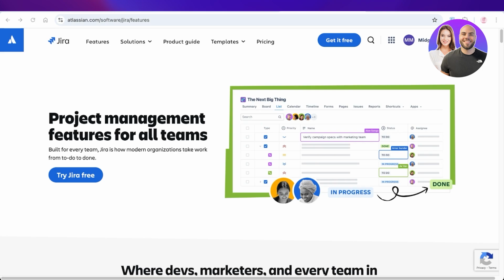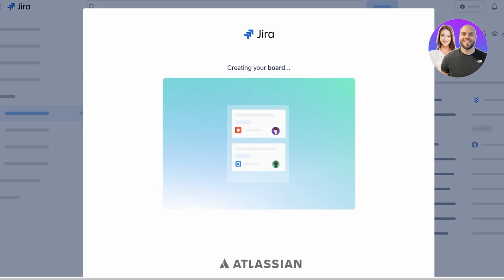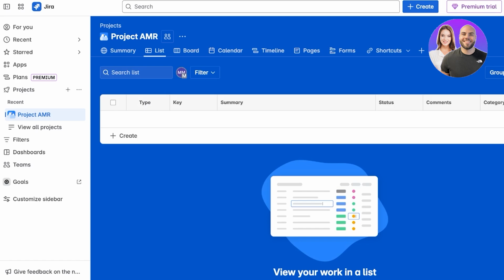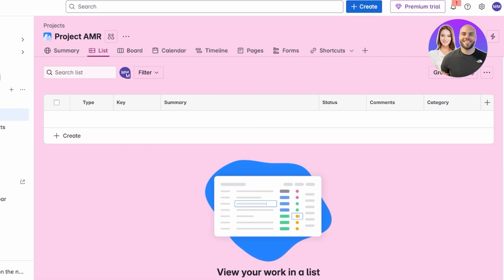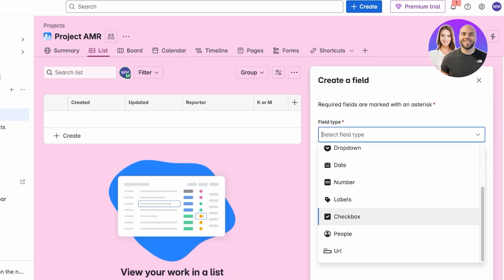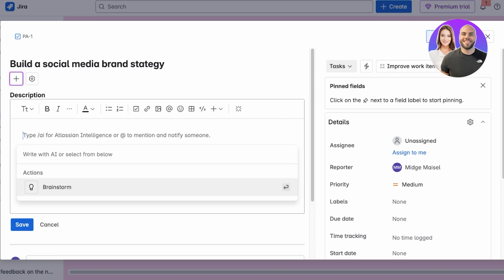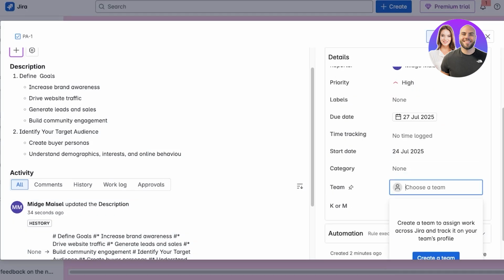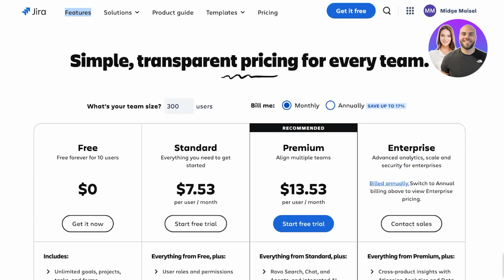How To Use Jira Software For Project Management (Step-by-Step)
In this video, we show you step-by-step how to use Jira Software for project management. This tutorial covers everything you need to know — from creating projects and managing tasks to tracking progress and collaborating with your team — even if you’re completely new to Jira.